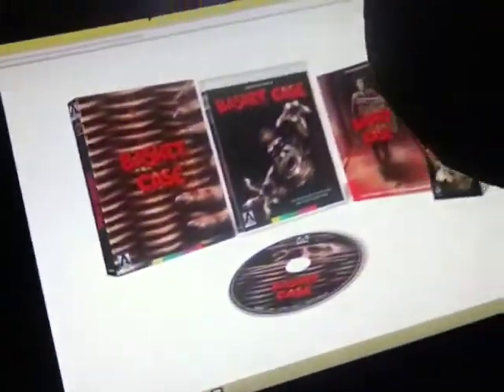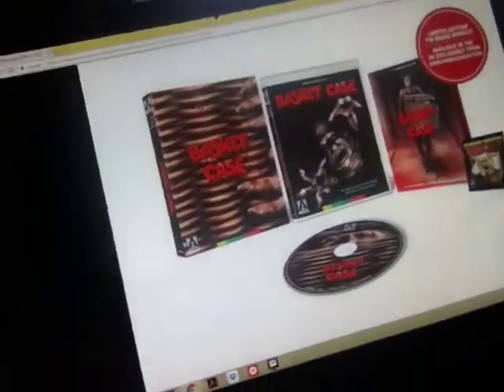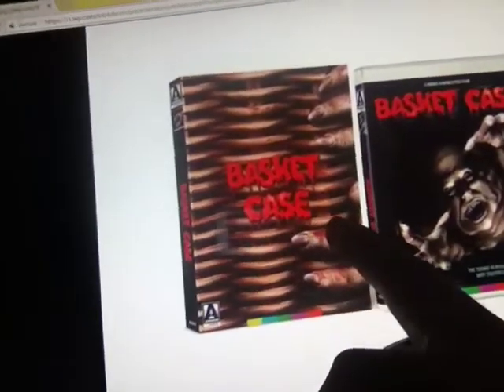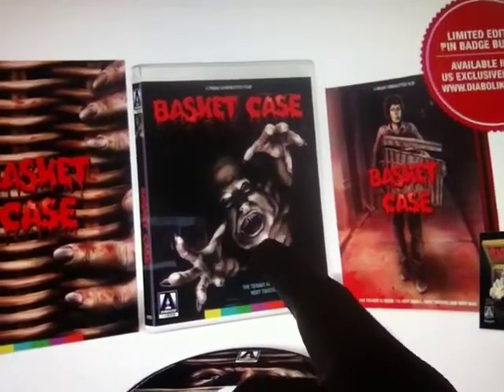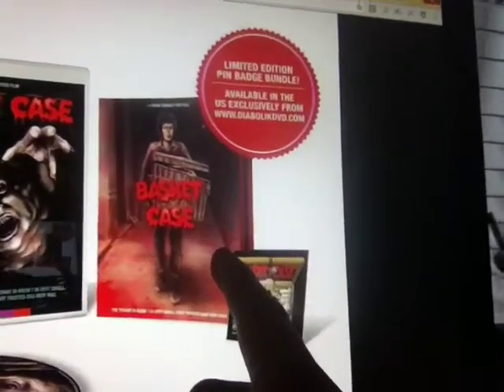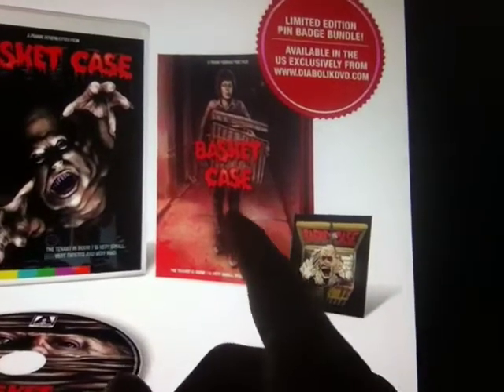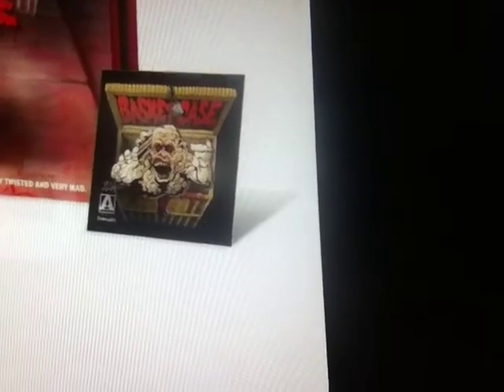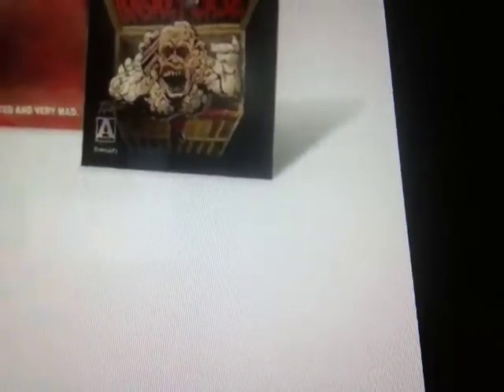Arrow Video to release Basket Case 4K Restoration